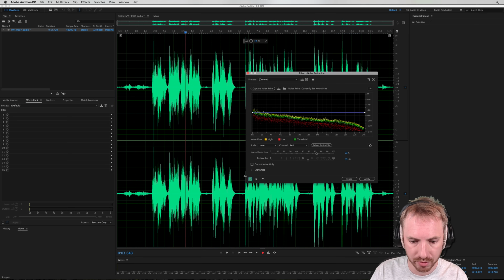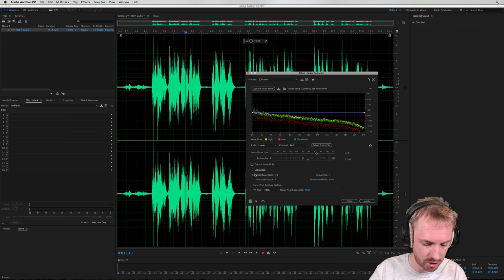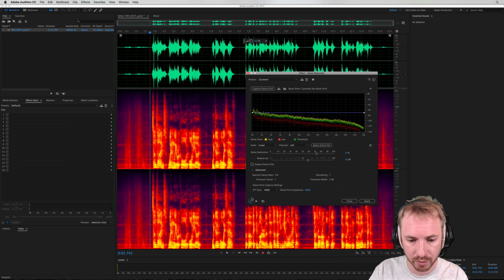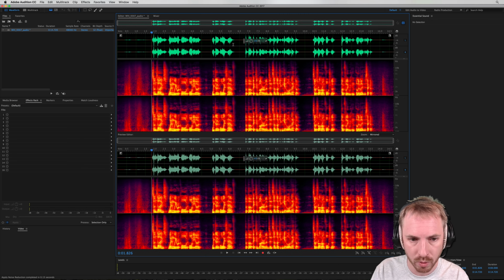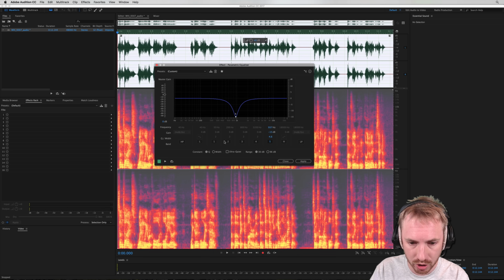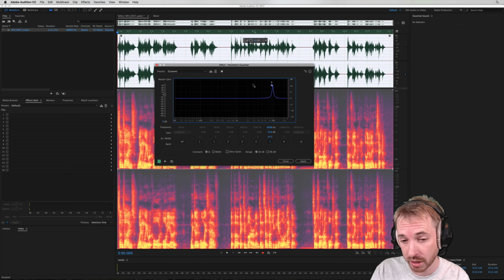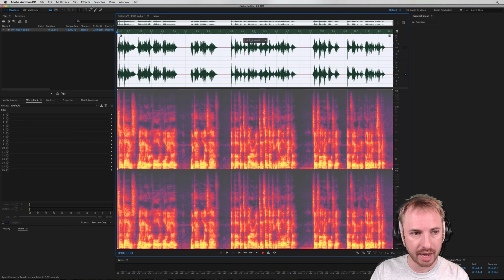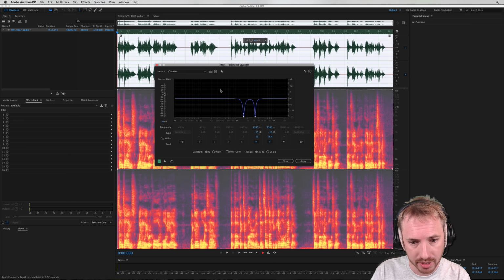How to Remove Room Echo in Adobe Audition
Removing echo and reverb using effects inside Adobe Audition CC.

0:00 Tutorial start
0:11 Getting started
0:30 Gather room tone
1:10 Capture noise print
1:16 Noise reduction
2:00 Advanced settings of noise reduction
3:13 Using parametric EQ
4:56 Filter and EQ for improvement
5:24 Single band compression
6:10 Wrap up